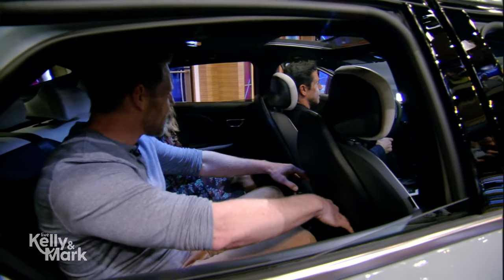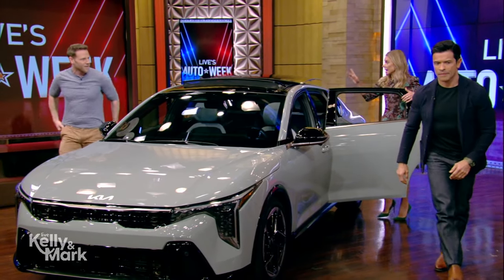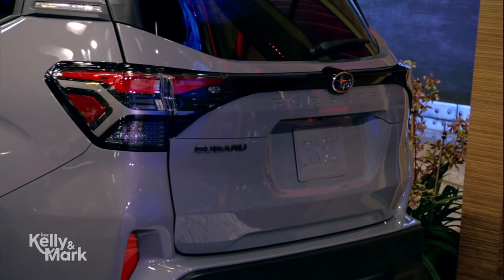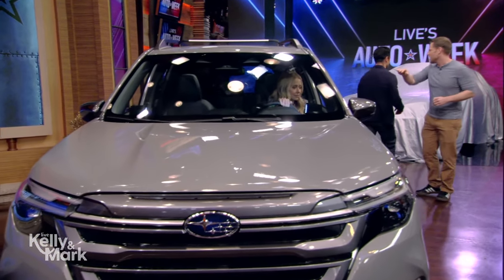Live’s Auto Week: Smart and Sporty Cars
Kelly and Mark get a preview of the smart and sporty cars of the 2024 New York International Auto Show.